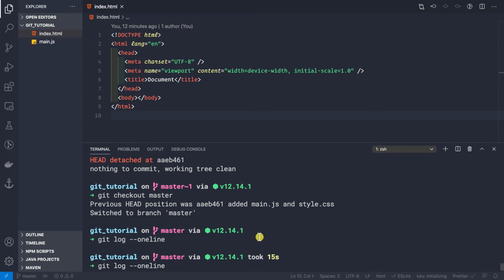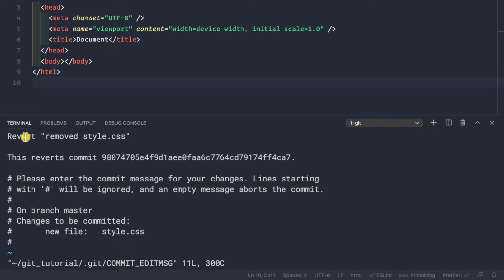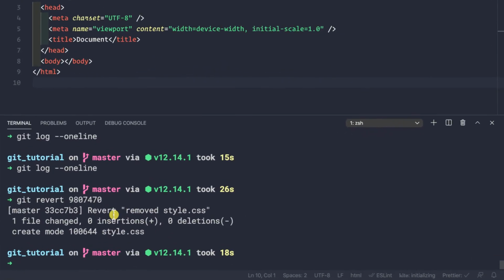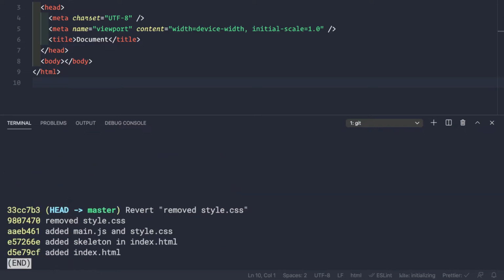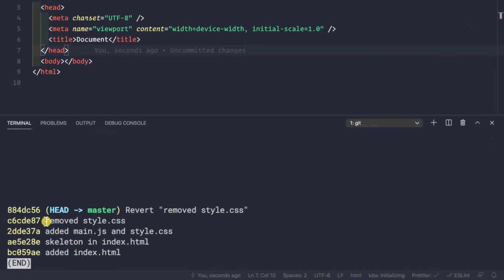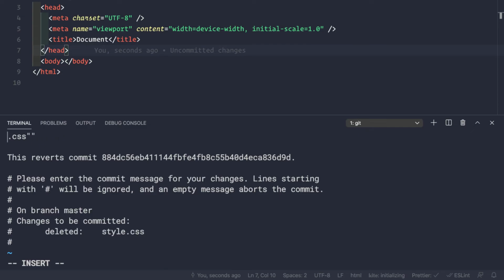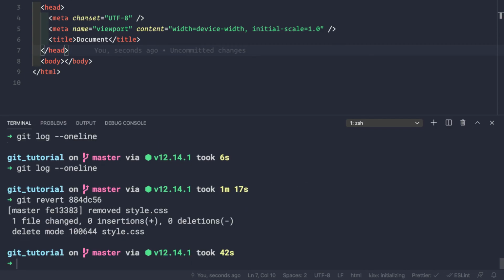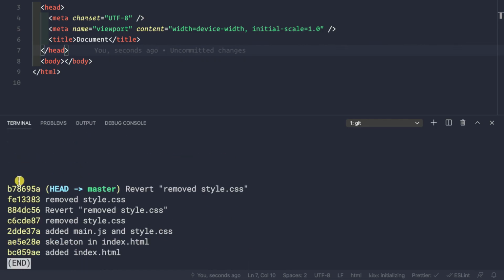5. Git Tutorial - Revert commits (undoing things)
In this video you will learn how to undo things using

(Sign-up now to get one FREE project forever 😘)